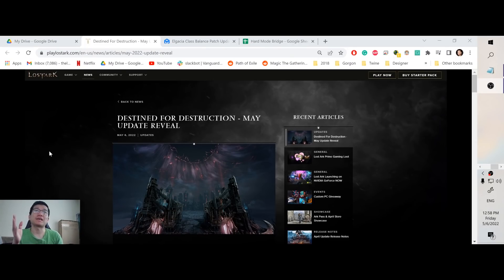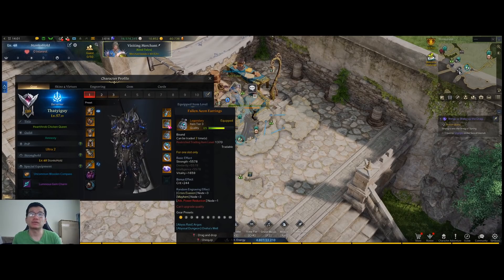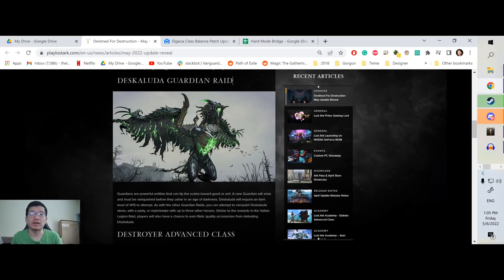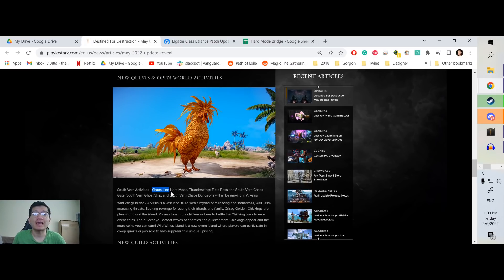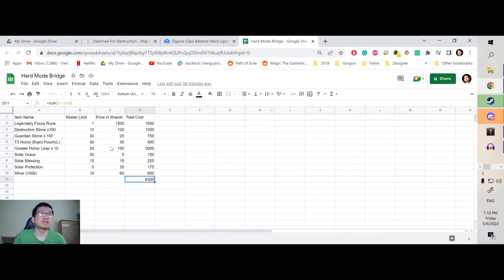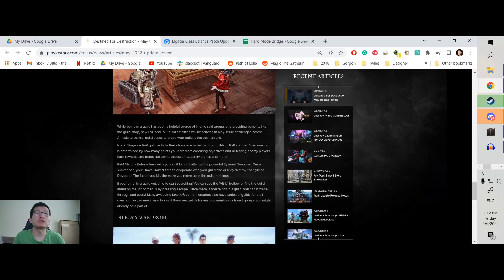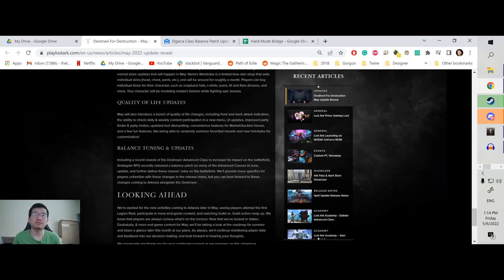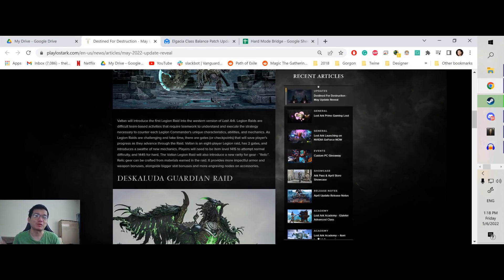Confirmed May Update! Valtan+Deskaluda and more. How to prepare for it/My thoughts on the content.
00:00 Intro
00:28 Valtan Legion Raid
02:01 Implication of Relic Accessories
03:40 Get 1 char to 1445 or 2 char to 1415
04:16 Deskaluda Guardian
04:46 Destroyer Class
06:49 Guardian Raid Weekly Version
07:17 New Activities. Hard mode Chaos Line
08:40 Other higher tier content
09:42 Wild Wings Island
09:55 New Guild Activities/Implications
11:01 New Outfits
11:50 QoL- Front/Back Indicator
12:32 QoL- Activity Tracker/Other QoL
13:38 Balance Tuning-Short mention
14:06 Ending